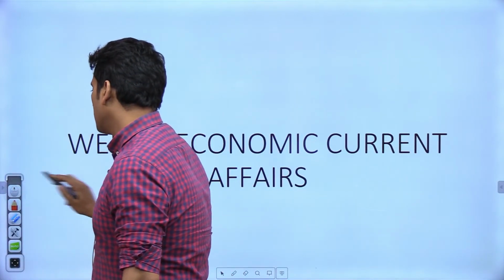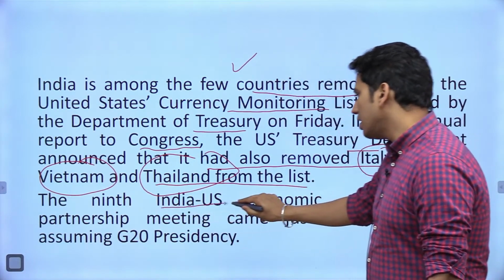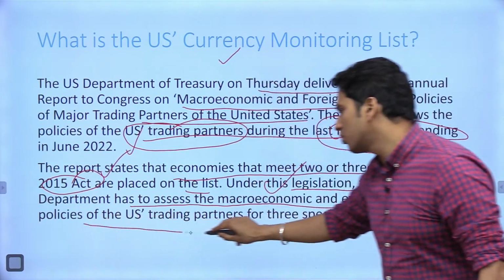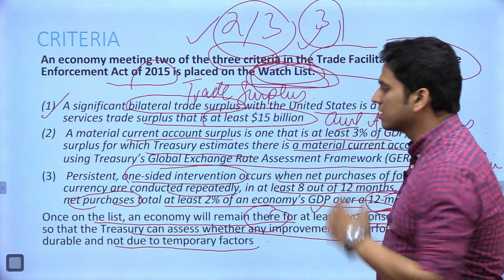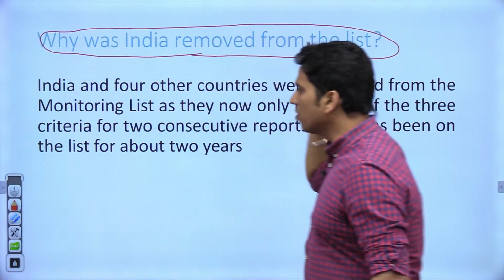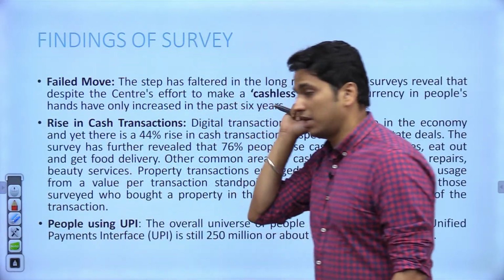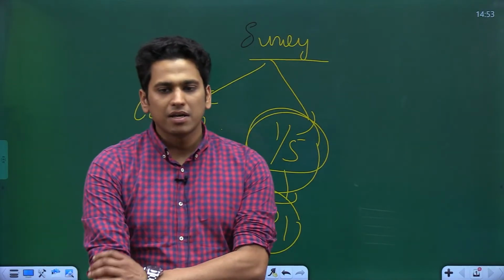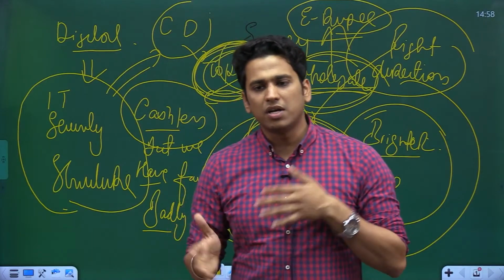Weekly Current Affairs | Indian Economy | 15 Nov 2022 | UPSC CSE | IAS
Welcome to Raj Malhotra's IAS !